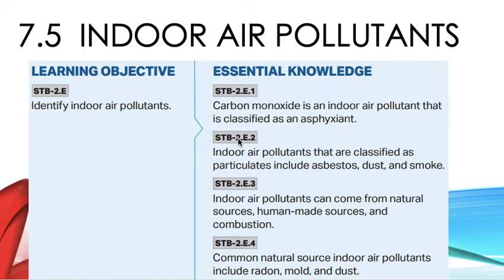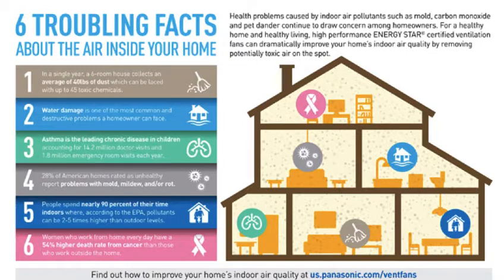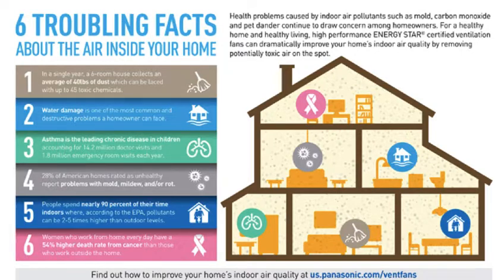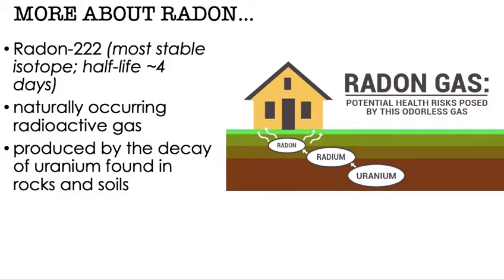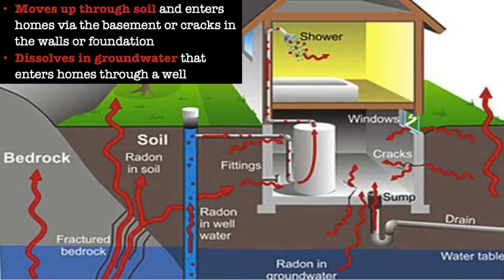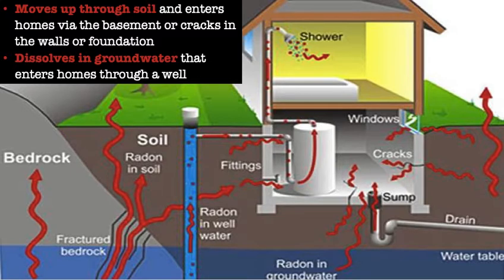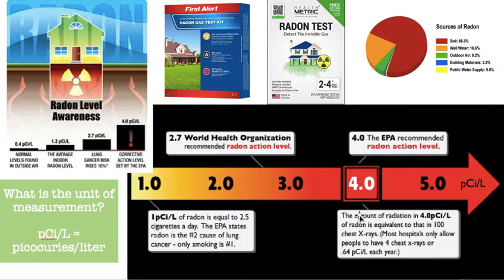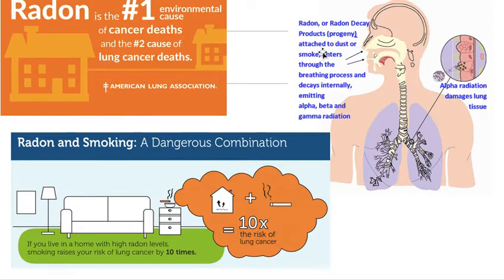7 5 Indoor Air Pollutants Part 1